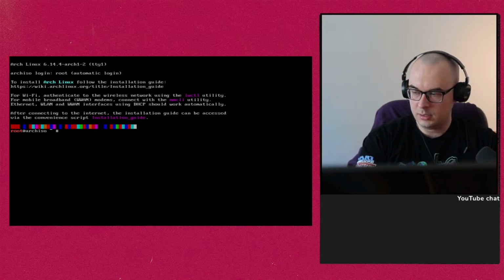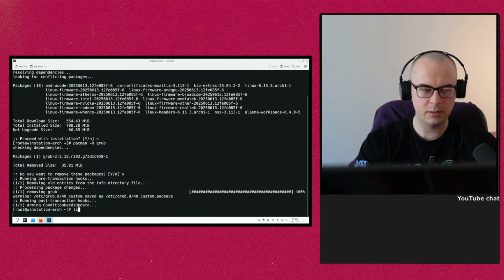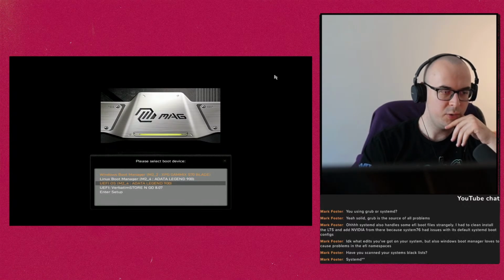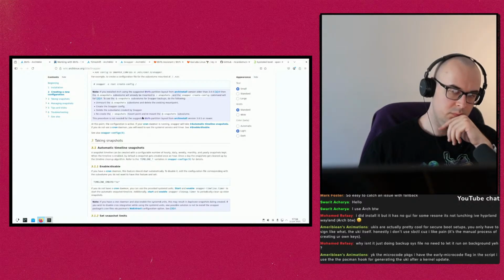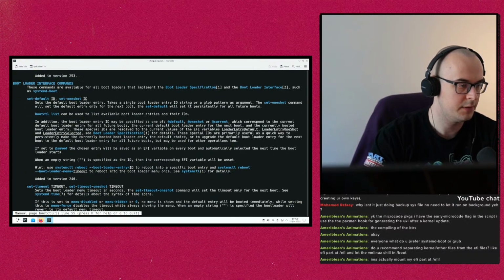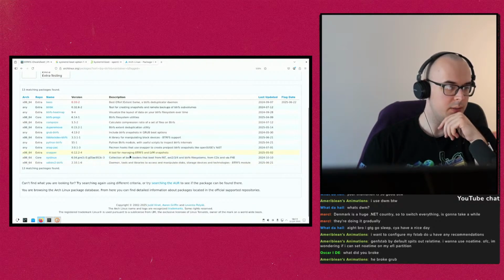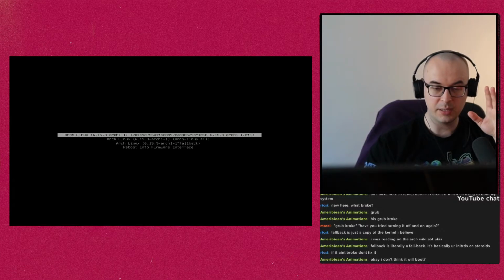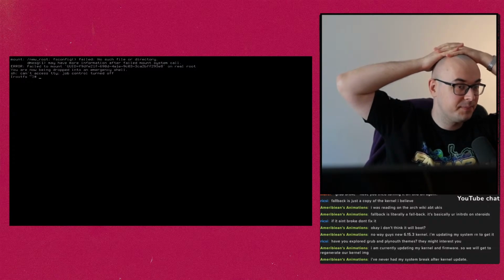Archlinux for gaming - fixing what i broke yesterday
This time trying to make things more convinient